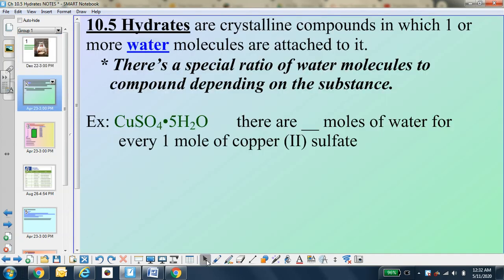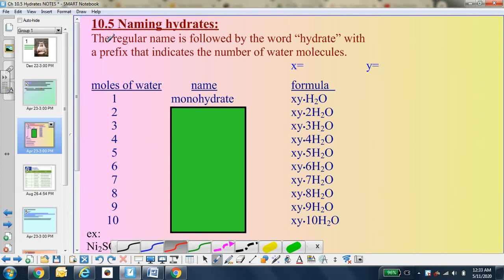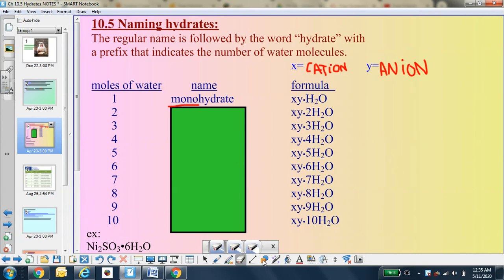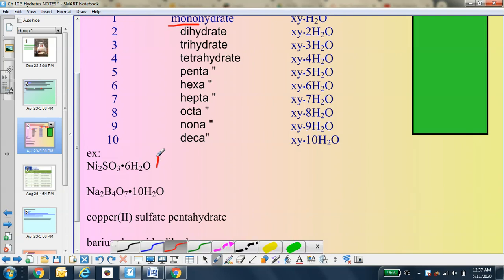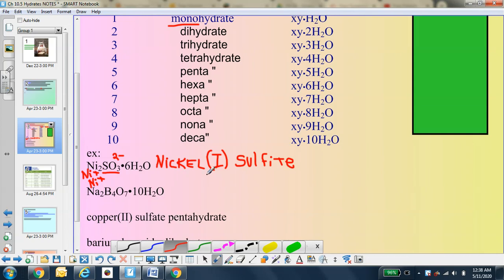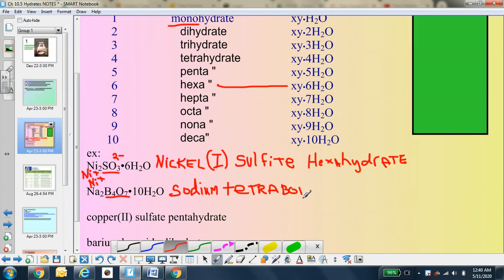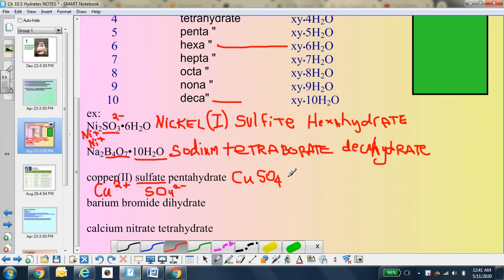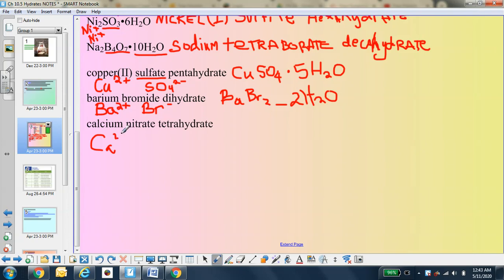10.5 Naming Hydrates NOTES